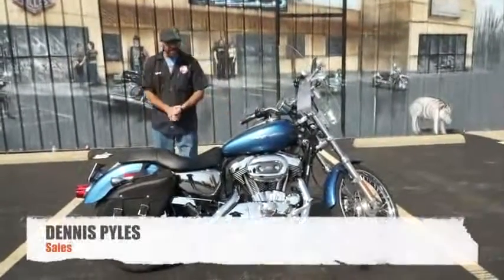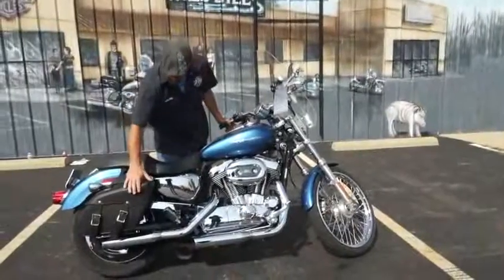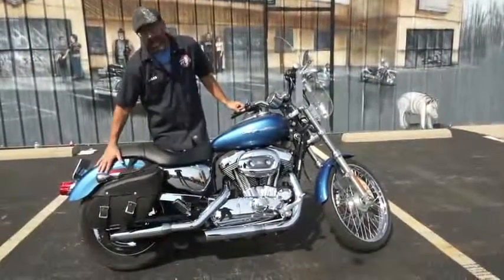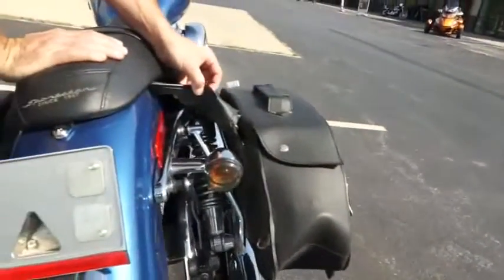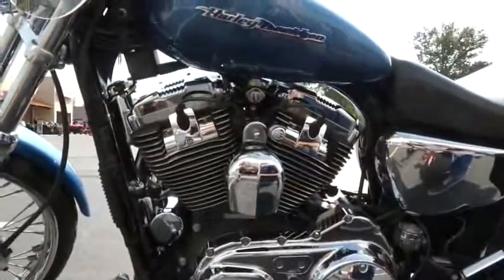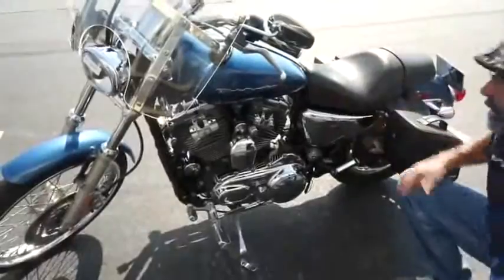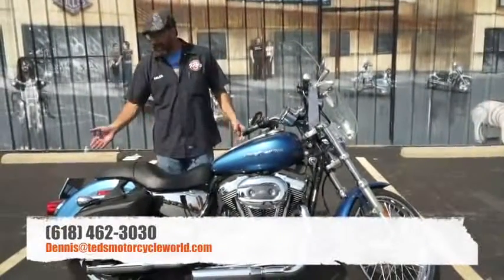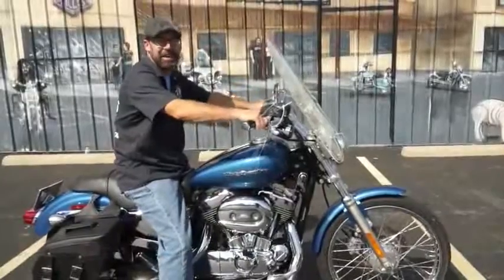2005 Harley Davidson Sportster XL1200C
-- még karburátoros 1200-as Sporty Custom a Ted's Motorcycles-től.

-- great sounding carburetted 1200 Sporty from Ted's.